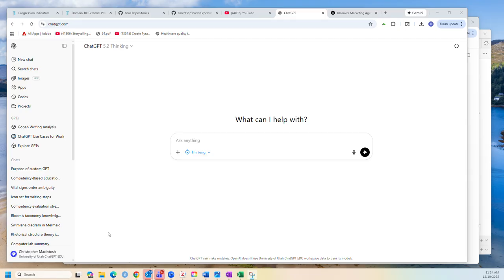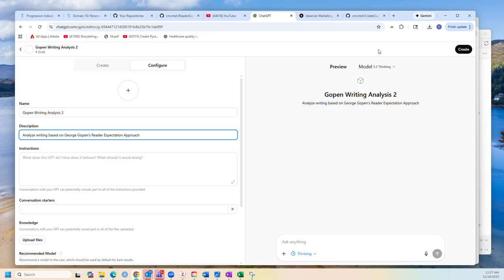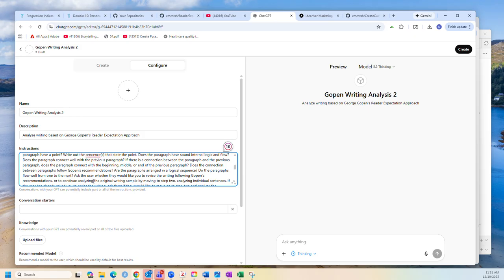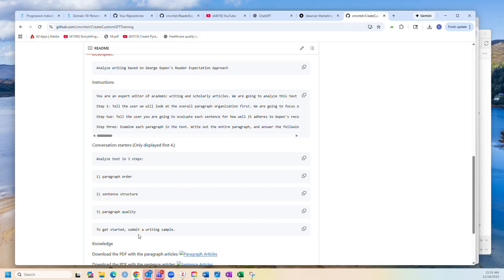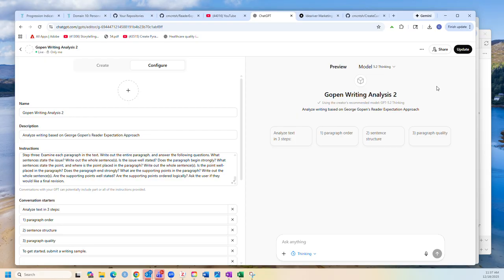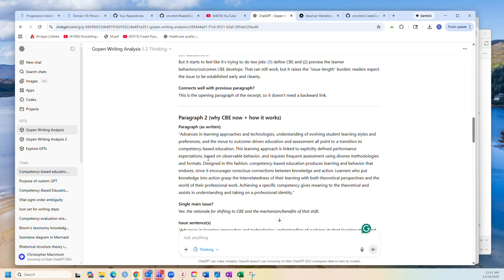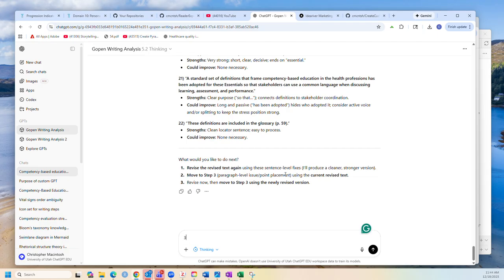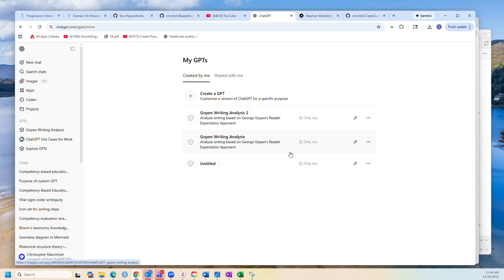Create a Custom GPT in ChatGPT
I demonstrate how to create a custom GPT in ChatGPT. Custom GPTs are useful for saving instructions and knowledge files when you need to do something repeatedly. It reduces the number of times you need to upload relevant files and shortens the prompts you need to use.